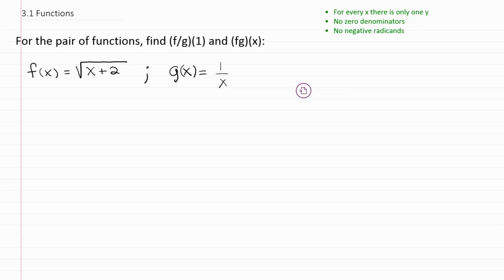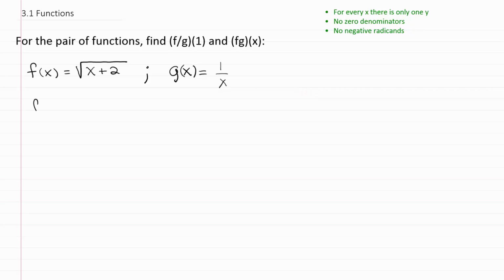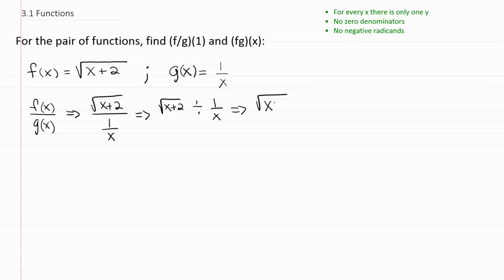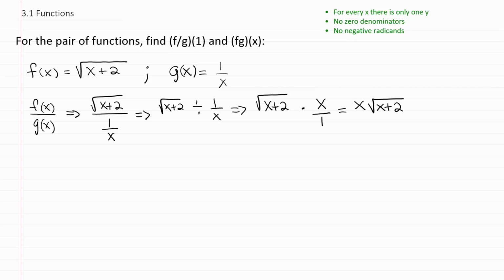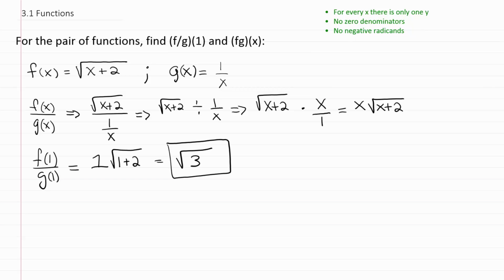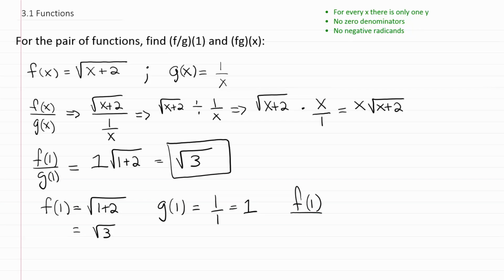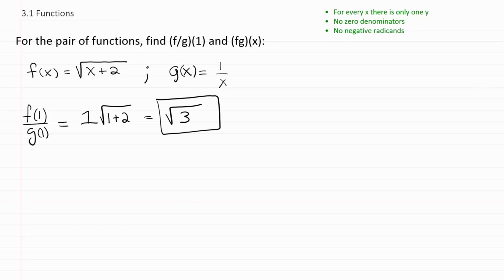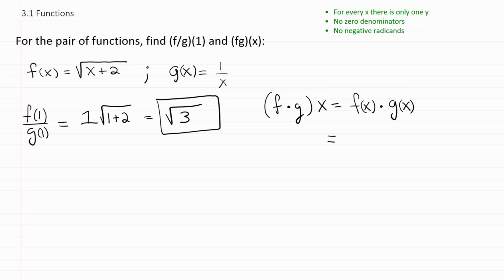Algebra Videos: Defining Functions p6